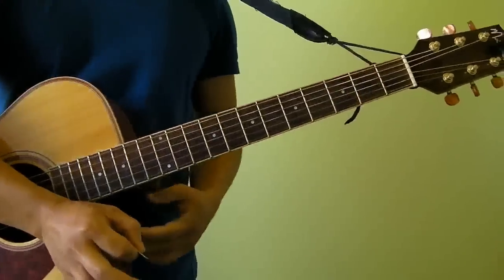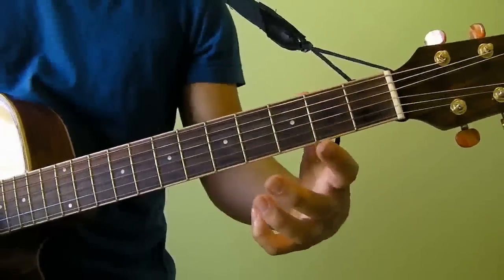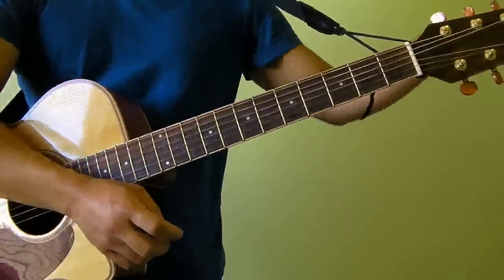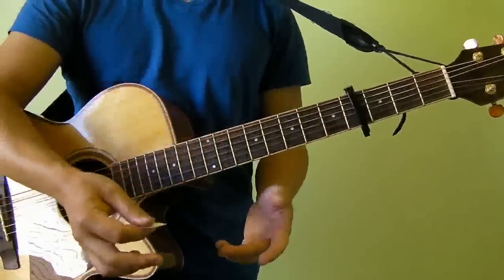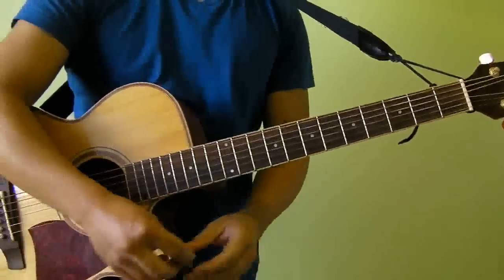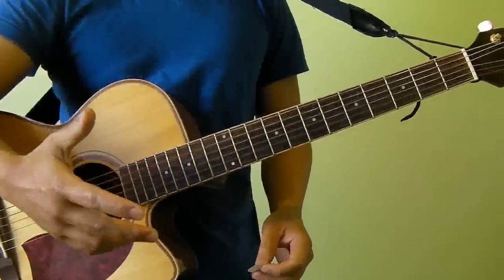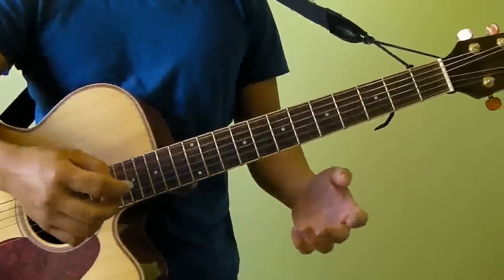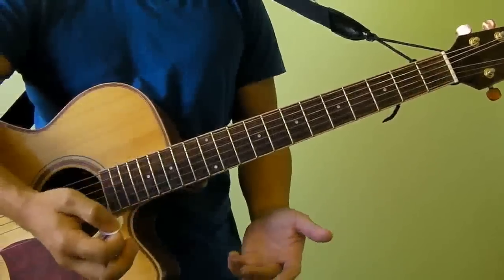I Won't Give Up - Jason Mraz - Easy Guitar Tutorial (No Capo)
- An easy guitar lesson for beginners who want to learn to play (and sing) "I Won't Give Up" by Jason Mraz, with easy chords and strumming, no capo and no bar chords.

➤POPULAR TUTORIALS